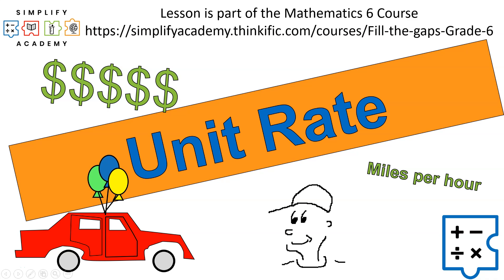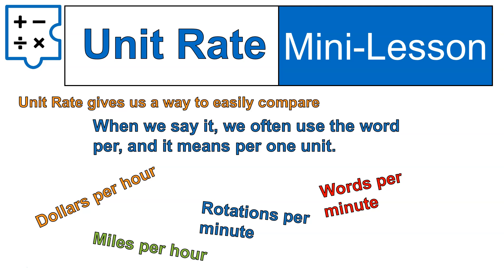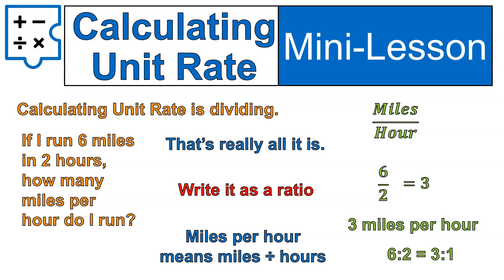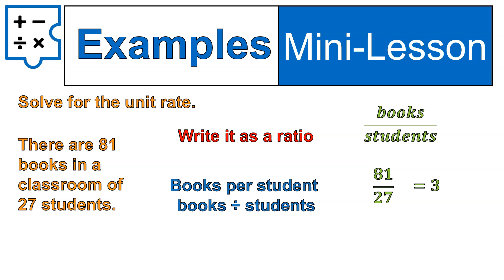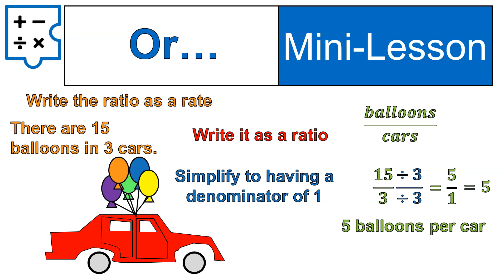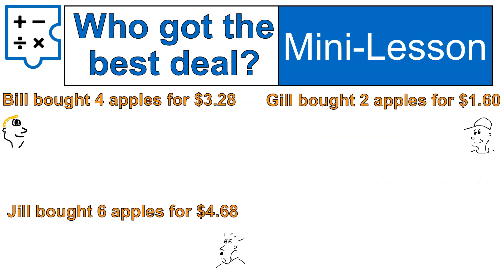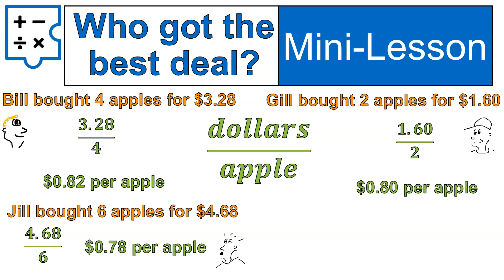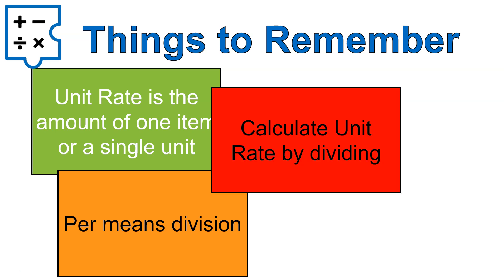What is Unit Rate? | Word Problems | Simplify Academy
This video is part of an entire math course created for Simplify Academy.

This lesson is about Unit Rate, showing what it is, how to calculate unit rate, and some application questions of when you would use unit rate.